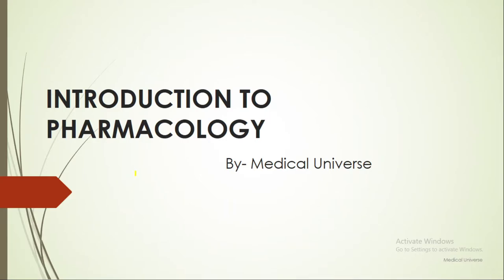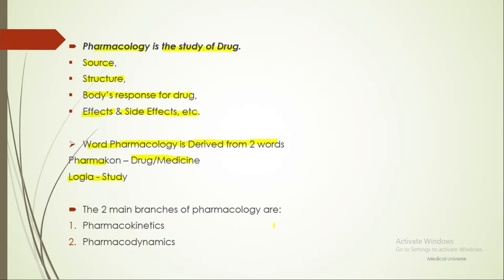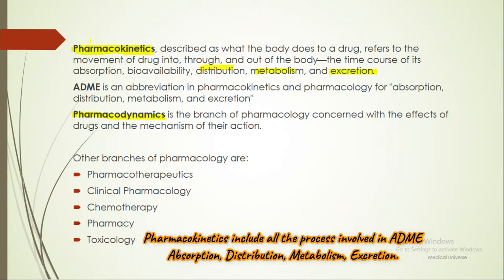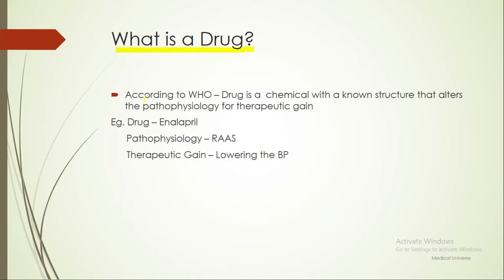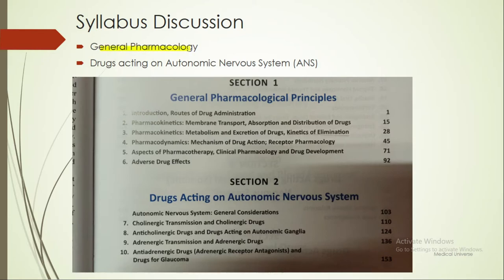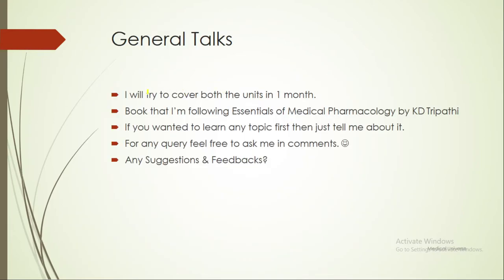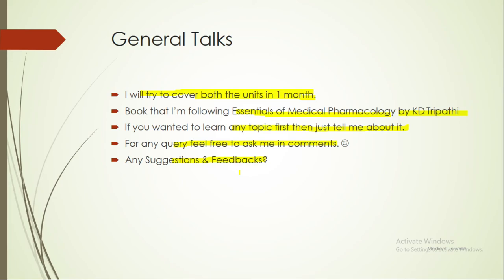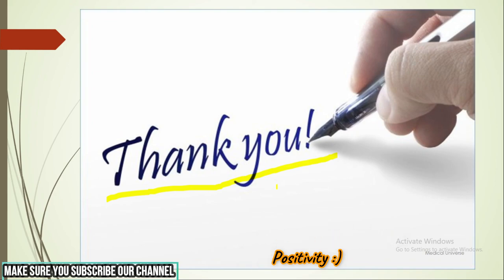Introduction to Pharmacology | What is Pharmacology? | Pharmacology Lectures for Medical Students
Introduction to Pharmacology | What is Pharmacology? | Pharmacology Lectures

This video is all about- Basic Introduction to Pharmacology | Definition, branches of pharmacology. Syllabus of Pharmacology

Pharmacology is one of the most important branches in pharmacy, it deals with the study of the drug, drug's effect on the body and body responsible for the drug which has been taken is called pharmacology. Pharmacology has two main branches- (1) Pharmacodynamic and (2) Pharmacokinetic.